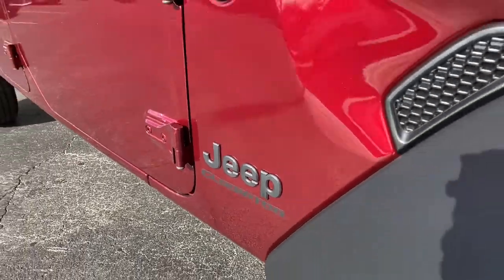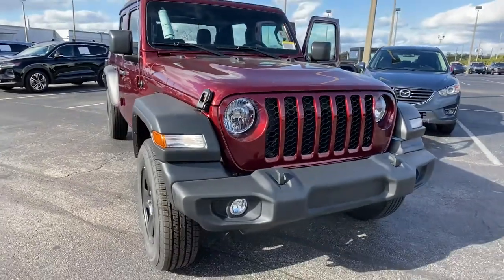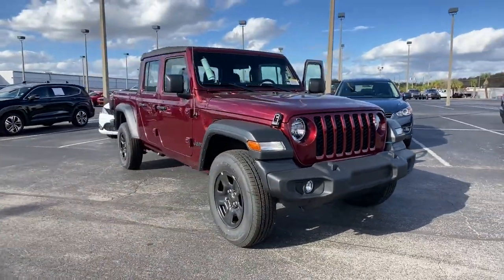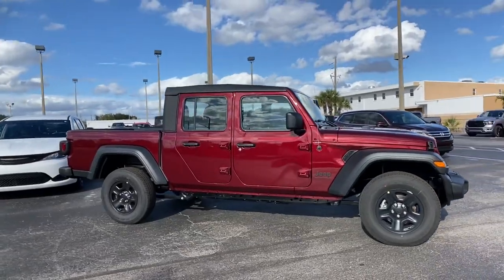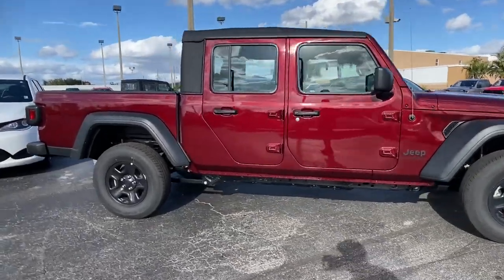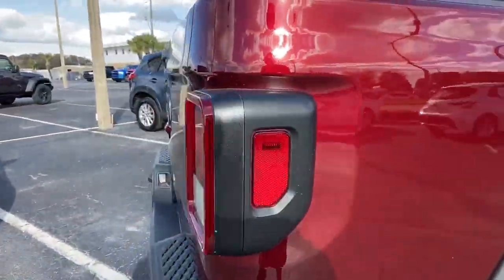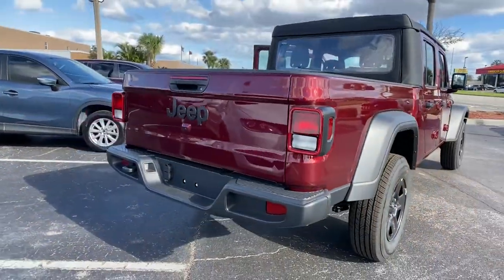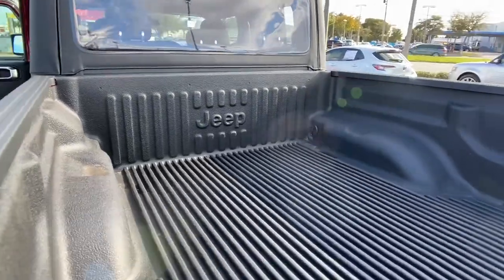2022 Jeep Gladiator Orlando FL, Central Florida, Winter Park, Windermere, Clermont, FL N0146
Snazzberry Pearlcoat New 2022 Jeep Gladiator available in Orlando, Florida at Orlando Dodge. Servicing the Central Florida, Winter Park, Windermere, Clermont, FL area.

Orlando Dodge
4101 W. Colonial Dr